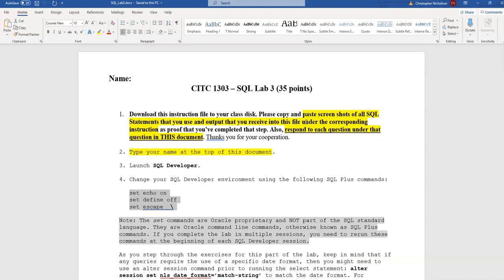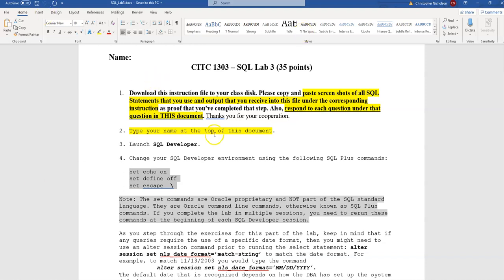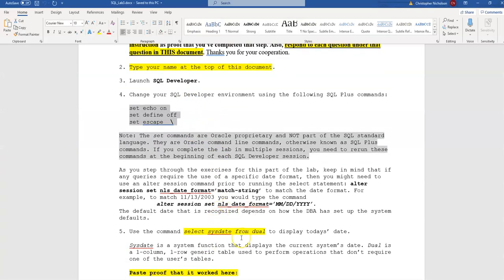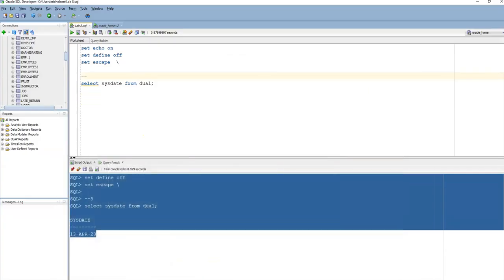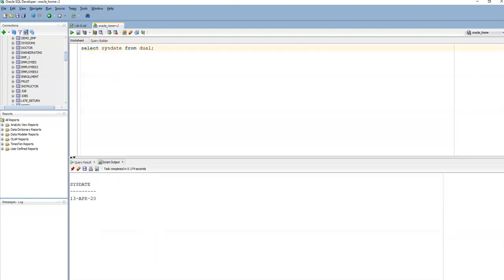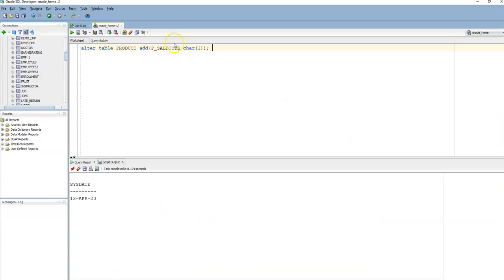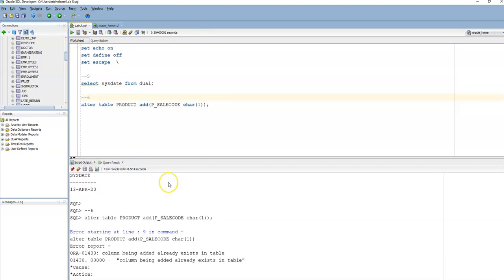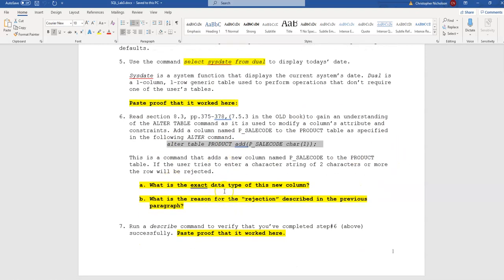SQL Lab 3 Intro